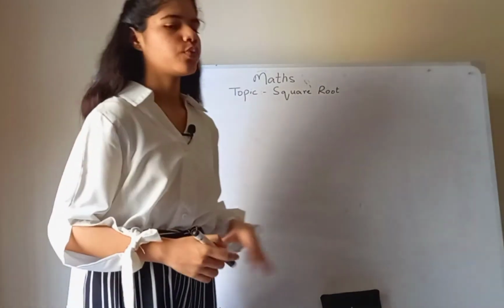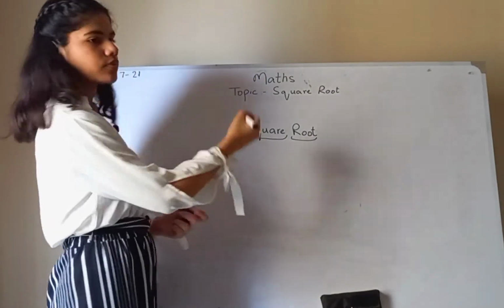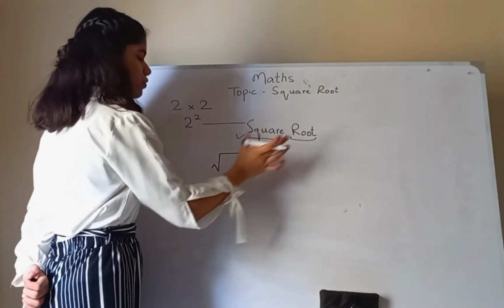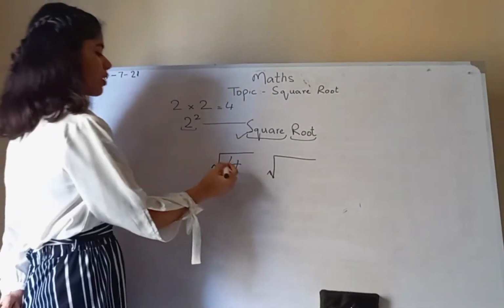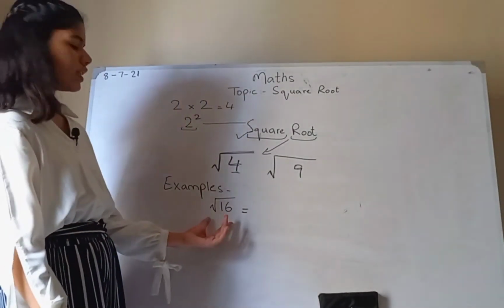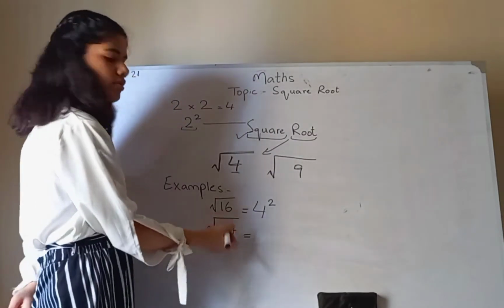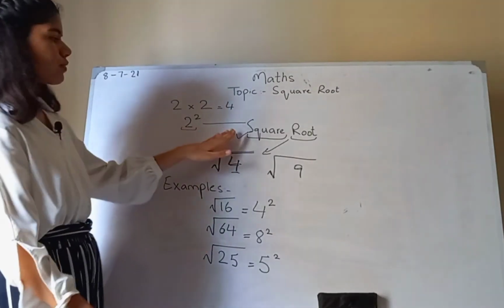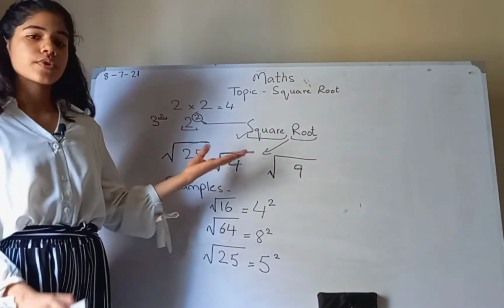Topic Square Root | Part 2 | By Vania Kamal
In this video I have explained square root definition with some of it's examples.